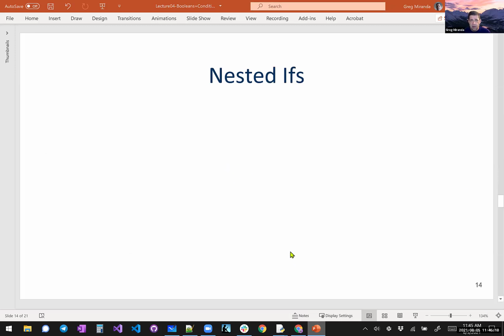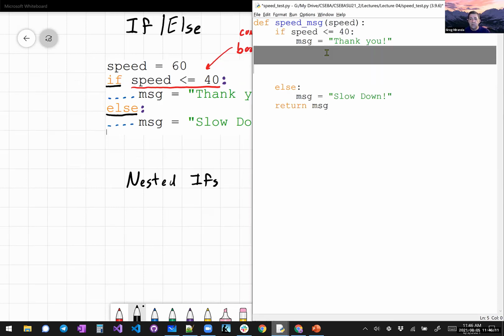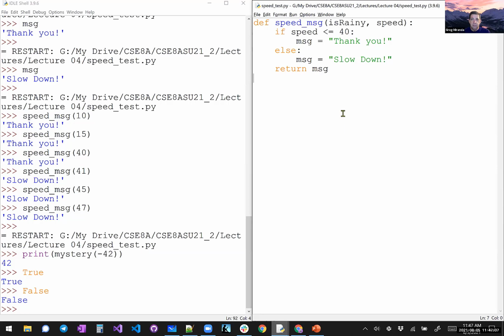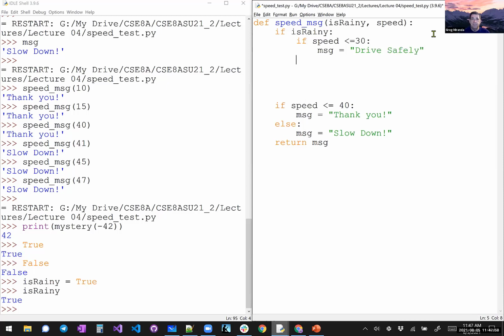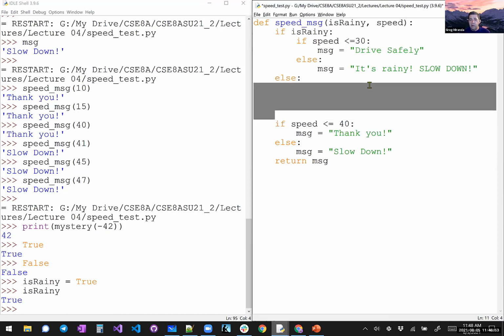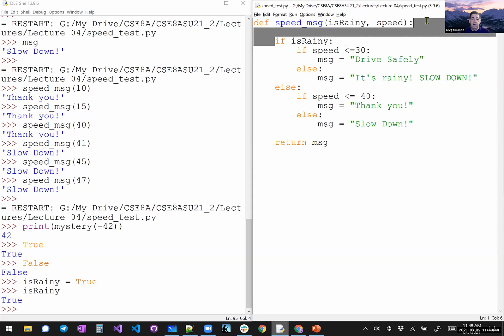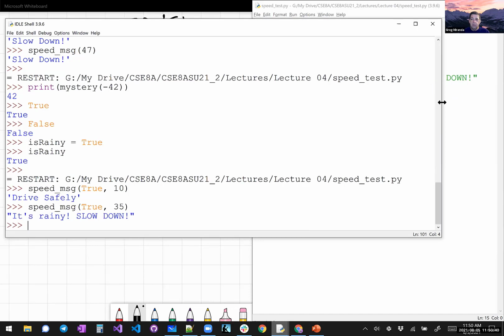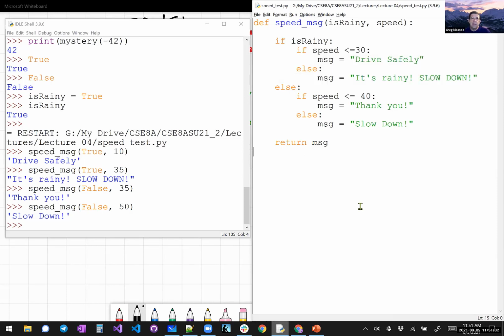3 Nested ifs